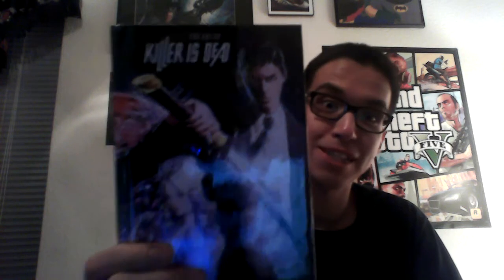Killer is Dead Limited Edition Unboxing!